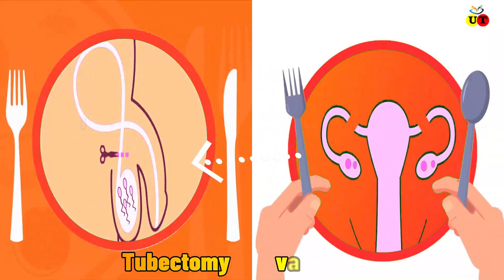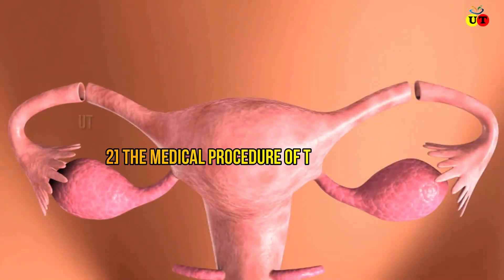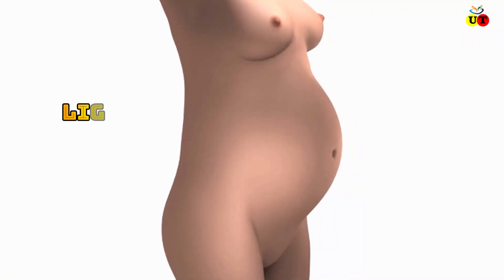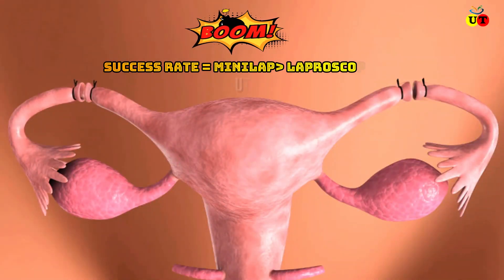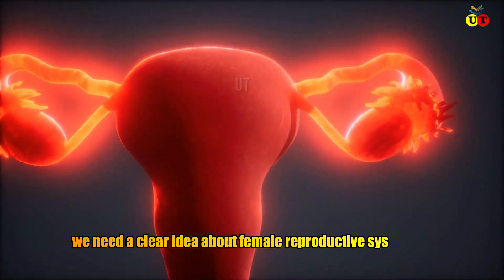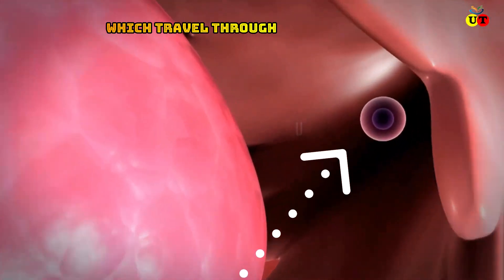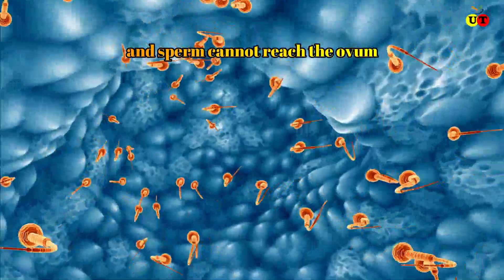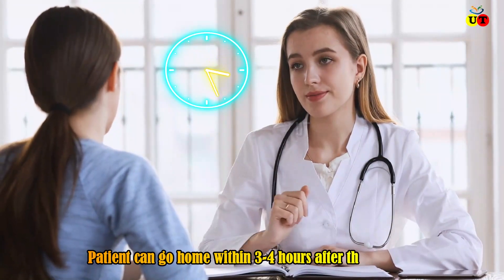Every red blooded people need to watch this video once in life The real shocking truth Of Tubectomy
Video animation: ShazzatStudio
voice artist: Reza Ar Rahman+Tangina munmun
Script writer:Dr Md shahin alam
Animation Software Used: Blender 3D , Adobe animate cc
Edited By: Filmora , adobe premiere pro and Adobe After Effect
Note: we provide animation video project with your criteria For youtube,  Employees of Hospitals, Schools, Universities and Libraries Or any other project .please contact in our email for more information.
all Footage credit:
ANTI PRIVACY WARNING:
THIS CONTENT AUTHORITY IS USA Therapy. IF YOU USE THIS CONTENT WITHOUT PERMISSION AND FOR THIS REASON YOUTUBE WILL STRIKE YOU THEN I HAVE NOTHING TO DO FOR THIS. SO KEEP CALM

Join with us  on facebook=

=== Chapters ===
0:00 Introduction about cancer /why cancer
0:42  1] what is tubectomy
1:03   2] medical procedure of tubectomy
1:31   3] How does tubectomy works
2:39   4]Risk factor of tubectomy